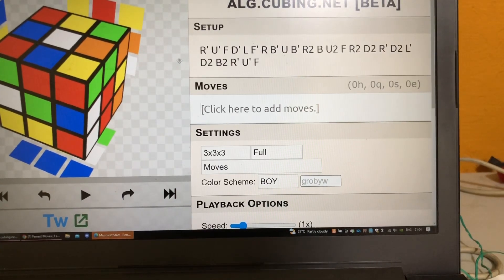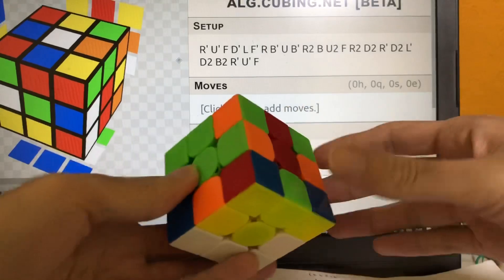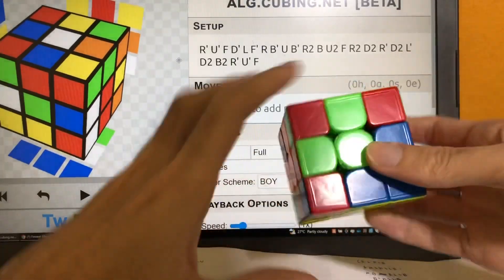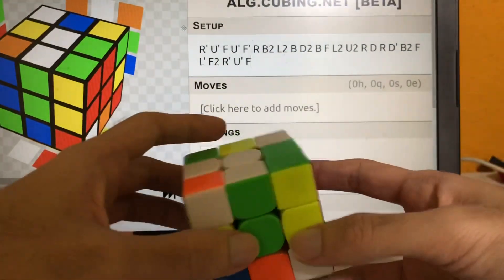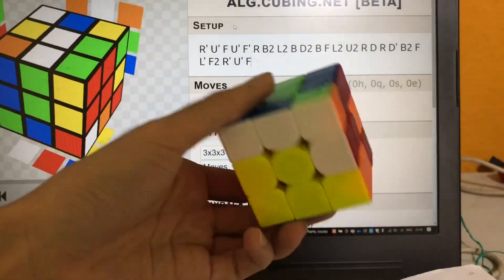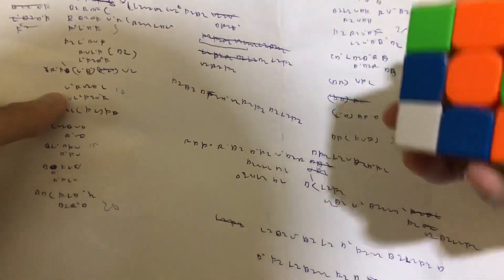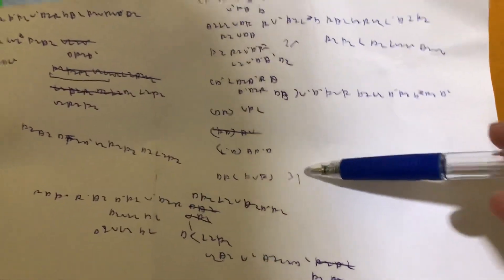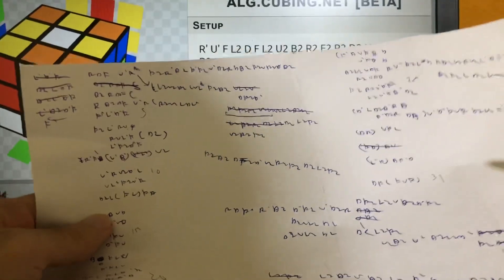22.00 fmc mean explanations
1)R' U' F D' L F' R B' U B' R2 B U2 F R2 D2 R' D2 L' D2 B2 R' U' F, 20

B' (L2 F2 R' B)//EO (5/5)
(U D R)//DR (3/8)
(D) R2 U L2 F2 B2 D//HTR (7/15)
B2 U2 F2 B2 R2//solve (5/20)

2)R' U' F U' F' R B2 L2 B D2 B F L2 U2 R D R D' B2 F L' F2 R' U' F, 23

L D2 B//EO (3/3)
L' D L2 B2 R' U' L2 U//DR (8/11)
(U2 D2 L’ F2 L F2 L’)//HTR (7/18)
(F2 U2 F2 R2 F2)//solve (5/23)

3)R' U' F L2 D F L2 U2 B2 R2 F2 R2 D2 U B' L' B2 U R2 B F2 U' R' U' F, 23

R D F’//EO (3/3)
R’ B2 D’ F2 U’ D2 R//DR (7/10)
D (L2 B2 [U’ B2 L2 D’)//HTR (7/17)
(R2 B2)//3e+E slice (2/19)
(B2 R2 F2 U2] B2 L2 F2 D2)//leave E slice (8-5/22)

[]=D’ R2 B2 D2 U B2 D2 (23)